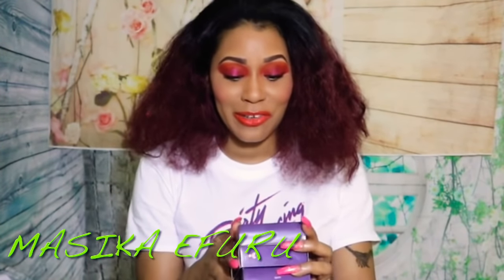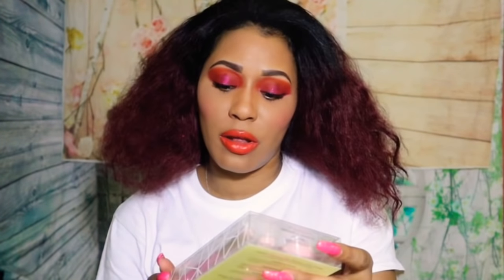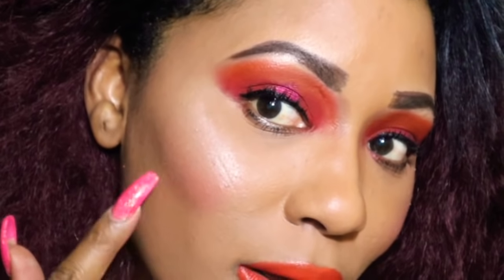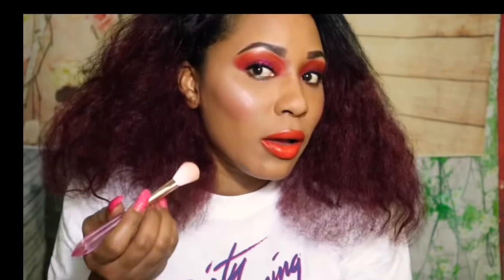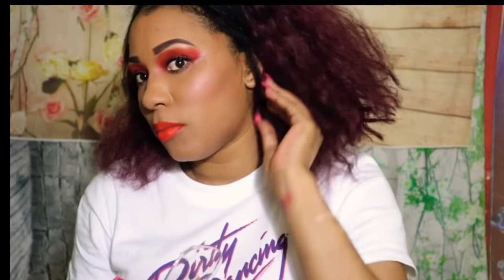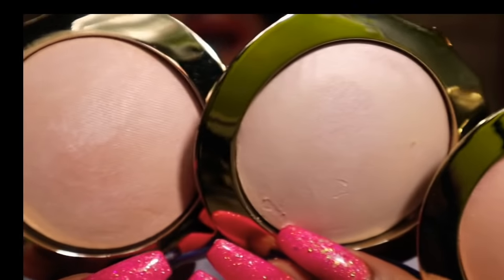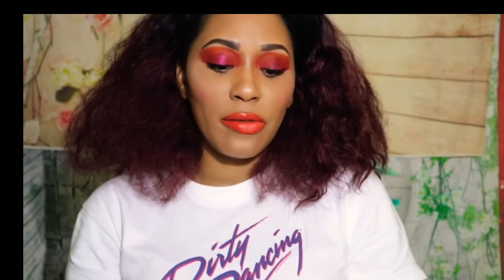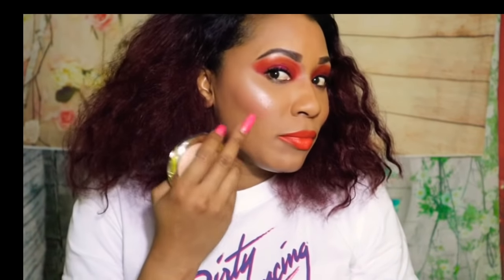New TarteShape Tape Glow Powder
I pythons new Tarte
Shape Tape Glow Powder in all 3 shades and wanted to share with you all , I also purchased Tarte
Sugar Rush - Crystal Crush Brush Set

Details
Get golden hour in a powder with Tarte's Shape Tape Glow Powder! These talc-free, radiant baked finishing powders deliver the ultimate glow up.

Benefits:
Talc-free, radiant baked finishing powders - the powder version of glow wand!
Diamond complex reflects light to neutralize skin discolorations, dullness & darkness without glitter or shimmer
Amazonian clay absorbs excess oil & delivers 12-hr power
Mineral pigments help soothe & soften skin
Pair with Shape Tape Concealer and Shape Tape Glow Wand for an instant eye lift
Clinical Results:
Vegan
Cruelty-free
12-hr wear

Send me Something
ENDLESSSMILESDAYCARE

Shop with my Influencers links 💚🌹

Amazon wig💚🌹 4x4 Lace Closure Wig Deep Wave Lace Front Wigs Human Hair 180% Density Knots Bleached Pre Plucked Natural Black Color 22 Inch

Yolova Wig💚🌹Hair information：Highlight Straight 13×4 Lace Front Wig 100%Human Hair 180% Density
Length: 24’’
Density: 180%

Yolova Wig💚🌹 Hair information：Piano Honey Blonde Human Hair
Length: 24
Density: 180%

easy makeup tutorial for beginners

Easy way to apply makeup

Easy everyday makeup
No makeup look
Beginners makeup
How to apply makeup
Natural makeup for oily skin

FOUNDATION SHADES

 Urban Decay Hydromaniac Glowy Tinted Hydrator Foundation #51

Liquid Touch Weightless Foundation COLOR: 430W

HUDA BEAUTY GINGERBREAD 430N)

NARS Soft Matte Complete Foundation (Caracas)

ESTÉE LAUDER Futurist Hydrating Rescue Moisturizing Foundation SPF 45 (5W1 )

BITE BEAUTY Changemaker Supercharged Micellar Foundation (T130)

Juvia's Place Shade Stick Foundation (GRENADA)

Urban Decay Stay Naked Foundation in the shade (60WO )

SMASHBOX Studio Skin Full Coverage 24 Hour Foundation (4.0)

PRETTY VULGAR Cool AF Lava Water Foundation (Bare Bae76)

GIVENCHY Teint Couture Everwear Foundation (P300)

MAYBELLINE FULL COVERAGE POWDER FOUNDATION (355 COCONUT)

HOURGLASS Vanish™ Seamless Finish Liquid Foundation (Natural Amber )

ESTEE LAUDER DOUBLE WEAR STAY IN PLACE MATTE POWDER  FOUNDATION (5W2)

YVES SAINT LAURENT All Hours Stick Foundation ( B70)

BEAUTYBLENDER Bounce™ Liquid Whip Long Wear Foundation 4.10

IT COSMETICS Your Skin But Better CC+ Cream Oil-Free Matte with SPF 40  (Rich)

BENEFIT COSMETICS Hello Happy Soft Blur Foundation Mini #6

CLINIQUE BEYOND PERFECTING FOUNDATION + CONCEALER ( CREAM CARAMEL)12 HOURS

Lancôme
Teint Idole Ultra Wear 5-In-1 Foundation Stick (450)

huda beauty faux filter luminous matte foundation (Gingerbread)

 Morphe Filter Effect Soft-Focus Foundation TAN24

Marc Jacobs Beauty Extra Shot Caffeine Concealer

kvd beauty good apple skin-perfecting hydrating foundation balm shade Tan 66

Gucci Fluide De Beauté Fini Naturel - Natural Finish Fluid Foundation SHADE

HINT HINT SKIN TINT - HINT OF CARAMEL